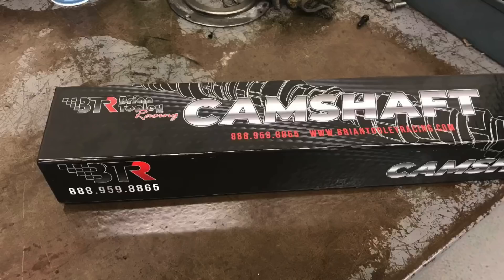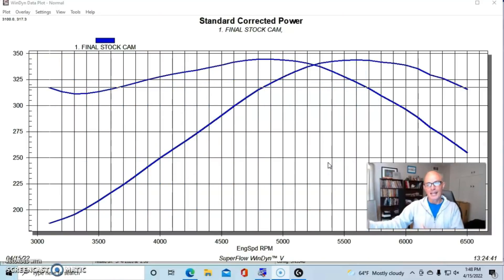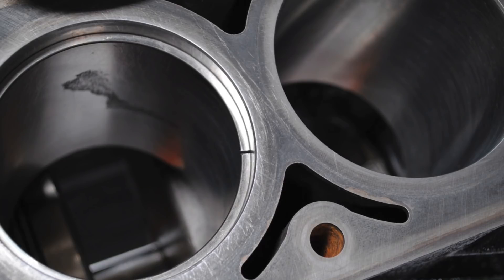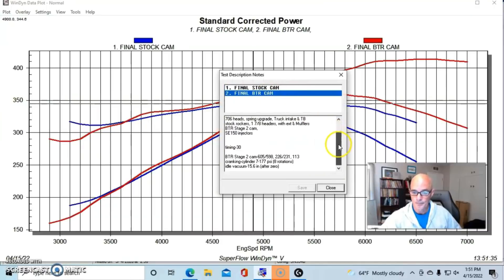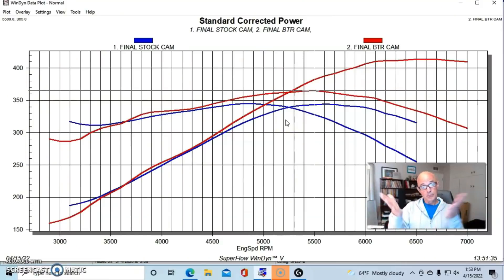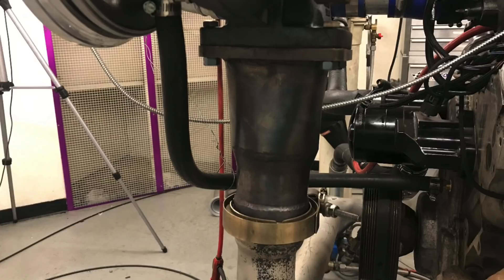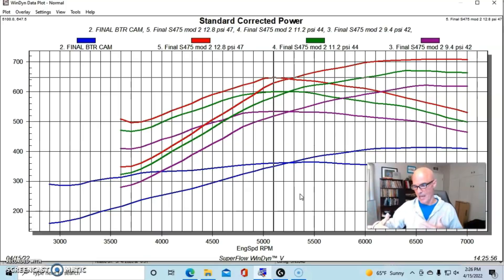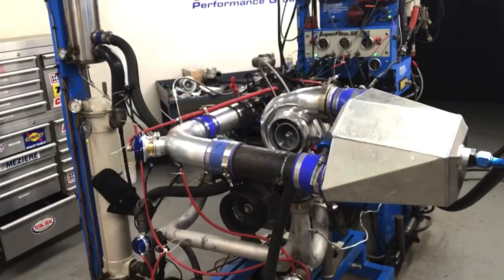THE TOP SECRET RECIPE FOR TURBO LS POWER! HOW TO ADD CAM, SPRINGS AND BOOST TO A JUNKYARD 4.8L LS!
HOW MUCH POWER WILL CAM AND SPRINGS ADD ON MY LS? DO I NEED A TURBO CAM TO RUN BOOST ON MY JUNKYARD LS? HOW DO I MAKE MORE LS POWER? CAN I ADD A TURBO TO MY JUNKYARD LS? WILL A 4.8L WORK WITH BOOST? HOW MUCH POWER DOES A BTR STAGE 2 TURBO CAM ADD? DO I NEED TO REPLACE THE SPRINGS WHEN I SWAP CAMSHFTS? WHAT SIZE TURBO SHOULD I RUN ON MY CAMMED 4.8L? CHECK OUT THIS VIDEO WHERE I COVERED THE BASIC RECIPE FOR MAKING SOLID LS TURBO POWER, CAM, SPRINGS AND BOOST! STARTING WITH THE NA MOTOR, I REPLACED THE STOCK LR4 CAM WITH A BTR STAGE 2 TURBO CAM, THEN ADDED BOOST FROM AN S475 TURBO FROM SUMMIT RACING.